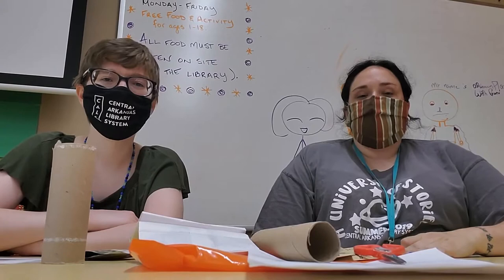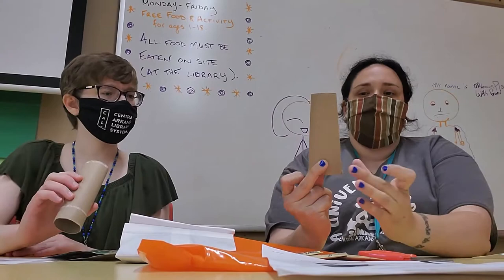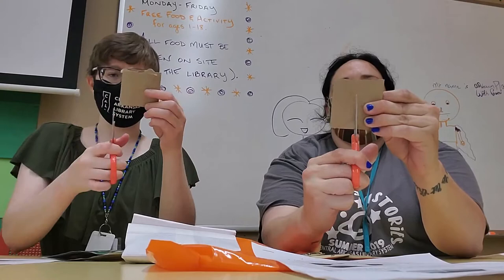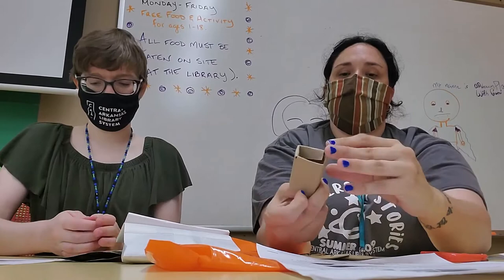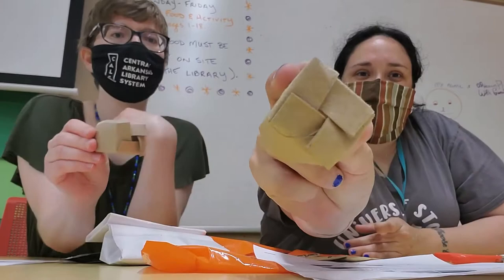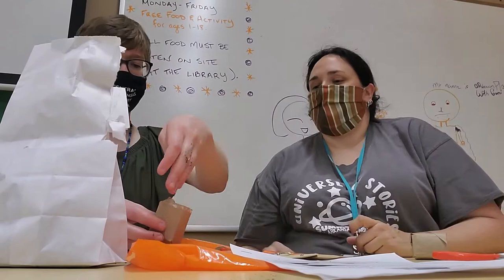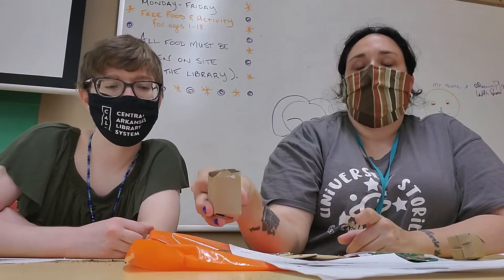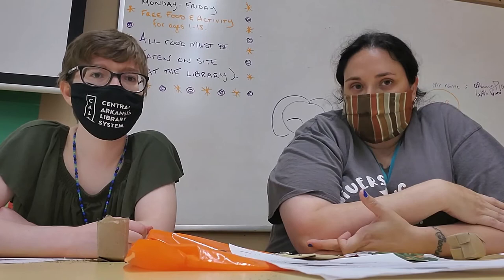How to Make Biodegradable Seedling Pots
Vanessa and Sarah make biodegradable pots. Stop by the Sidney McMath. branch to pick up a grab and go kit for this project.